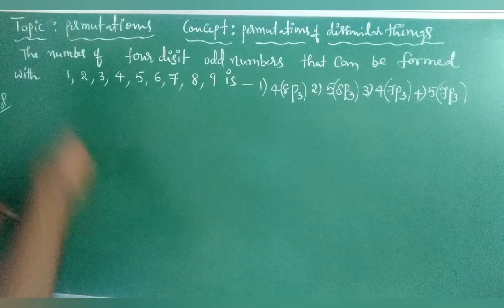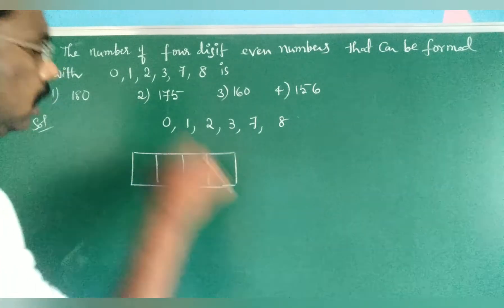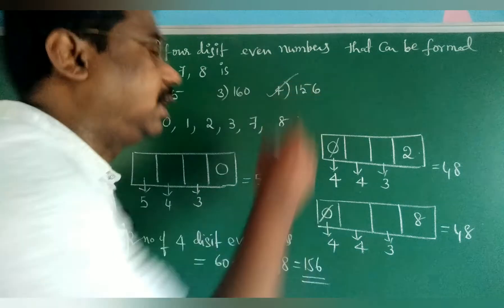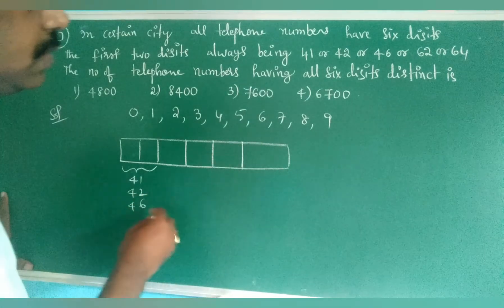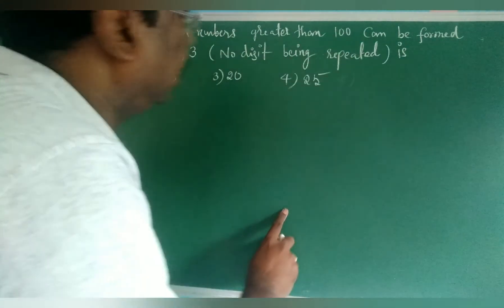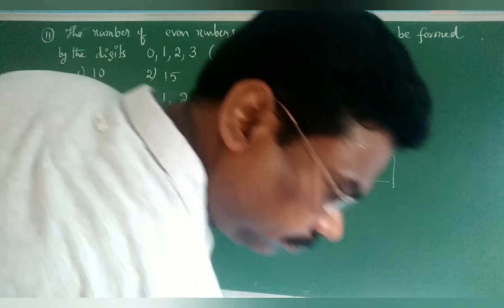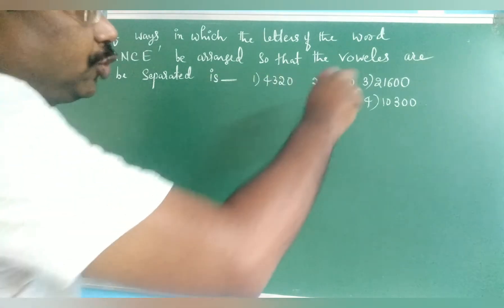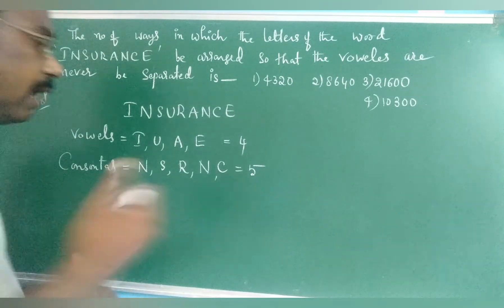Topic: Permutations (Dissimilar things)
Problems on Permutations of Dissimilar things